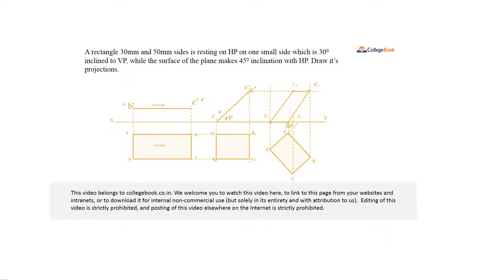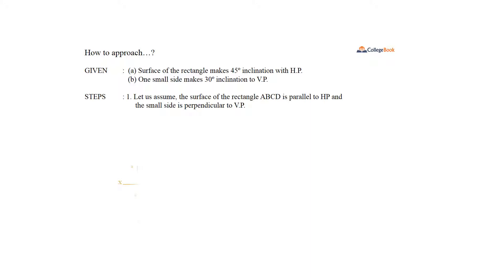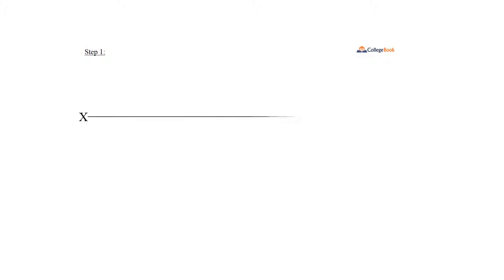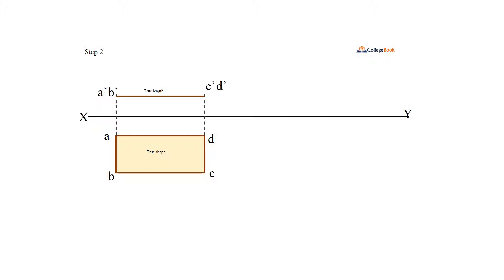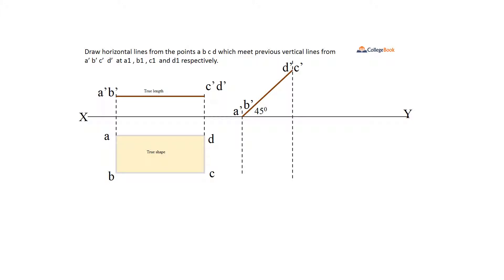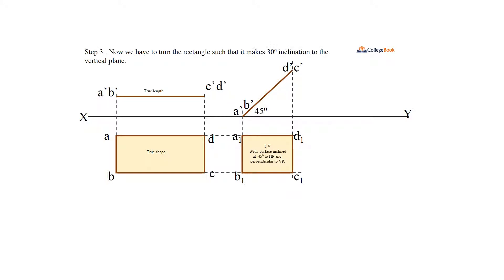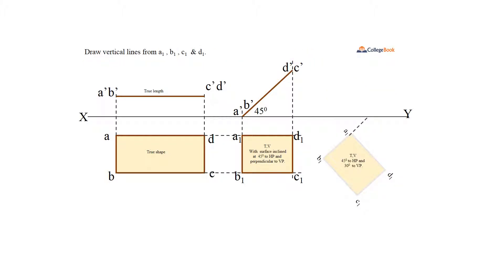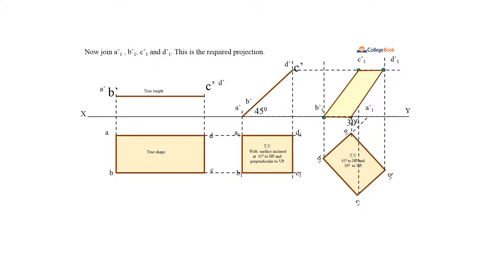Projection of Planes 1